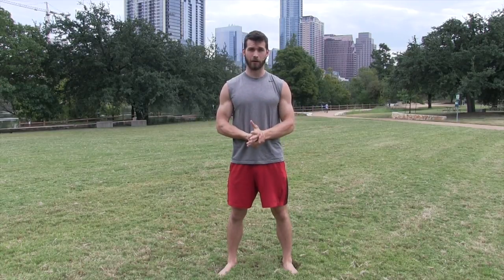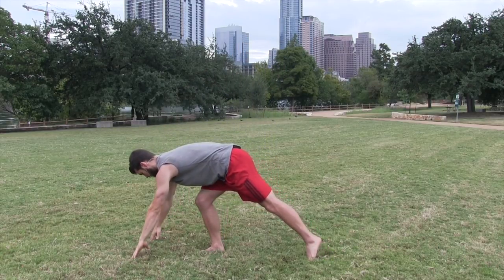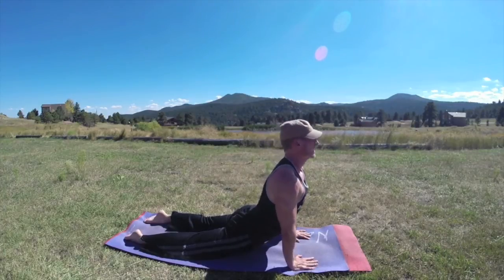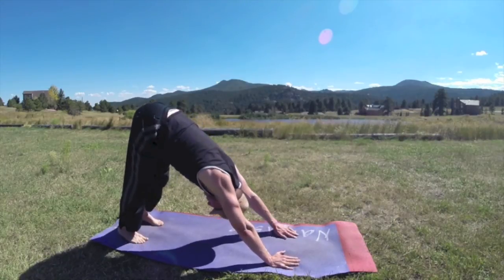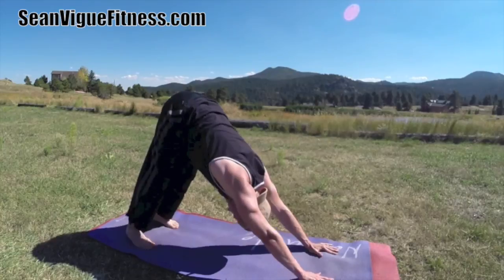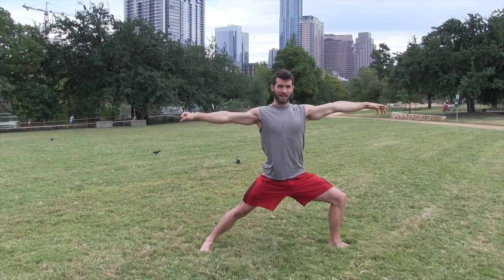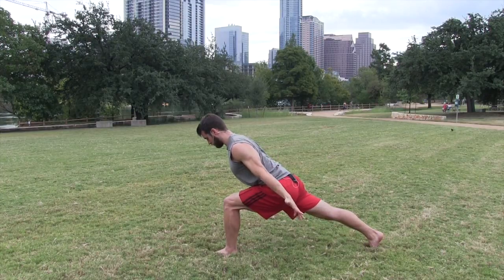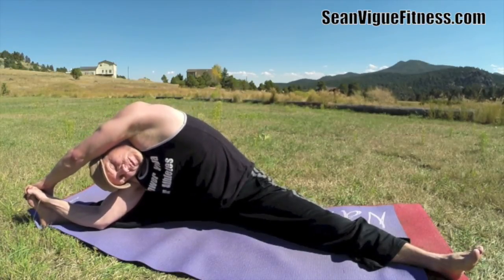Yoga Flow for Strength - Man Flow Yoga & Sean Vigue Fitness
From Sean:
Get your own copy of Sean's "Pilates for Men" eBook and "30 Days of Planks" today

And from Dean:
The Man Flow Yoga App (Android and iOS)